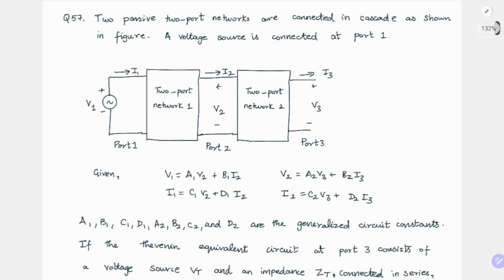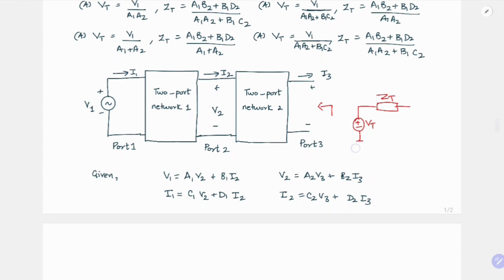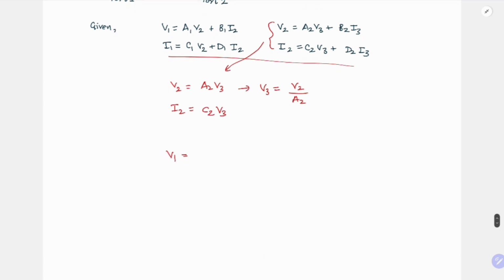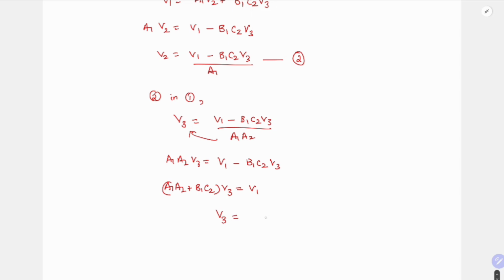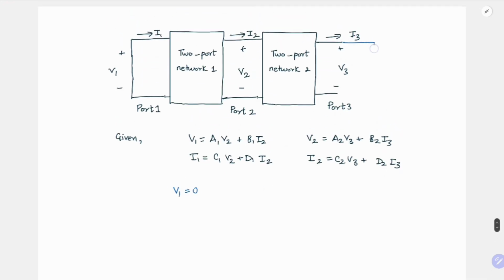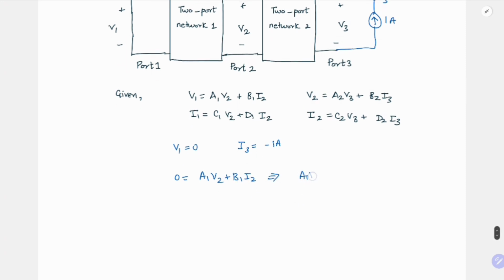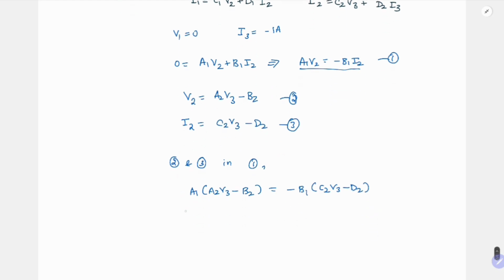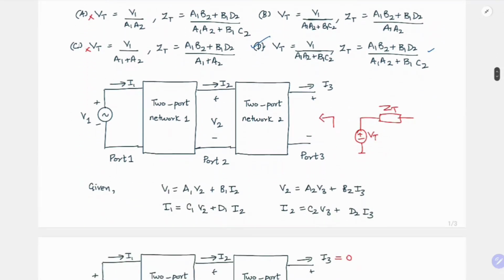Network Theory GATE PYQ | Question 57 | Ram Balaji S